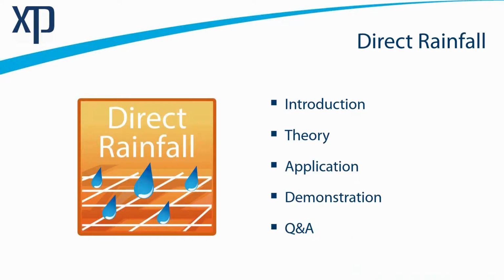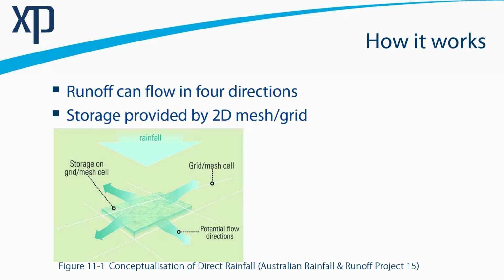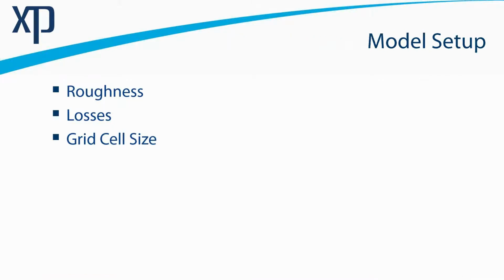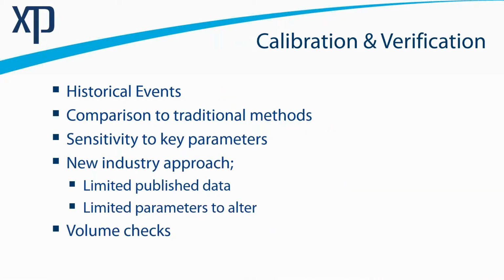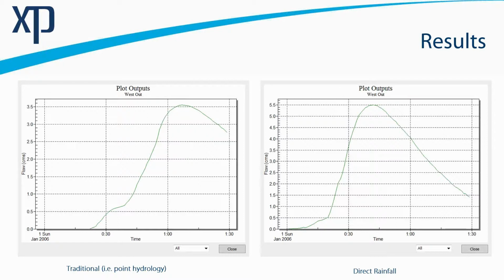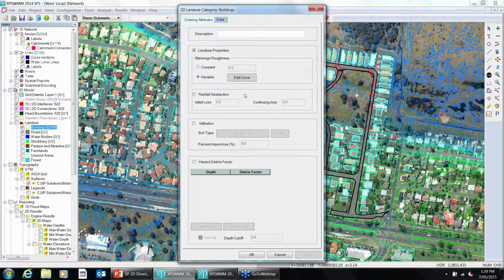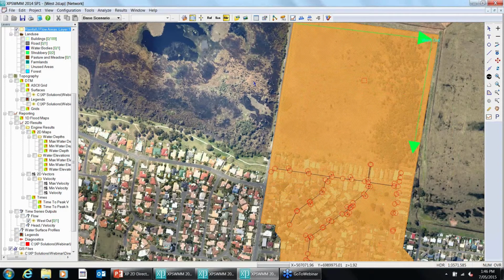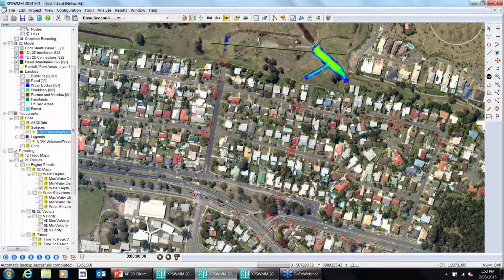2D Modelling with Direct Rainfall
In this webinar we take a look at the direct rainfall approach or “rain on grid”. This approach is often used as an alternative to catchment based, 1D hydrological modelling and is increasing in popularity.

• Are you confident that you are considering the appropriate losses in your Direct Rainfall model?
• When should a Direct Rainfall approach be used, and when should it not?
• How does the Direct Rainfall approach compare to traditional methods?

Bill Syme will be joining us again sharing his experience with 2D modelling to help expand upon the theory and practical applications.

This webinar will help you improve your skills and understanding of 2D modelling by learning when to take this popular approach and what key issues need to be considered. We will also explore the implications for roughness and infiltration when applying rainfall directly onto the 2D domain. The discussion will also include an overview of Chapter 11 of the Australian Rainfall and Runoff Project 15 (Two Dimensional Modelling of Urban and Rural Floodplains) Stage 1/2 Report.